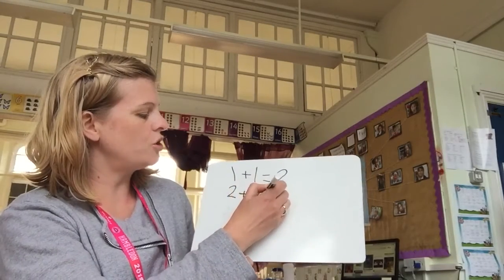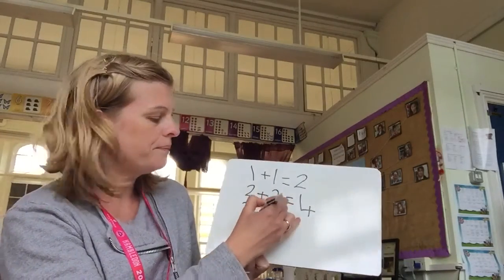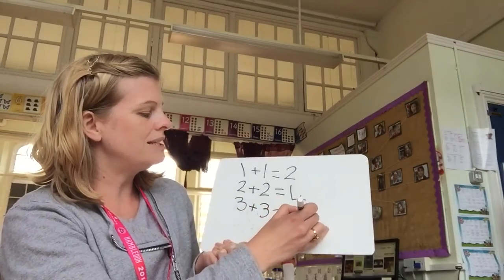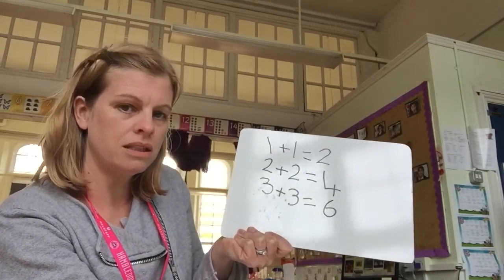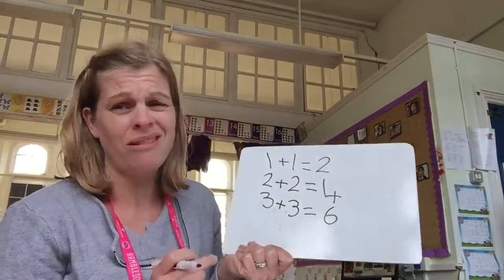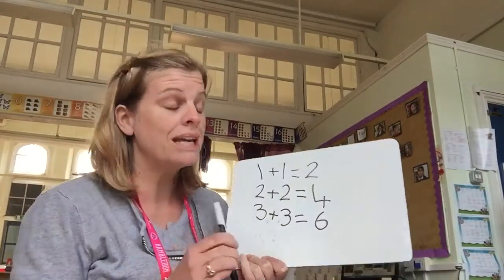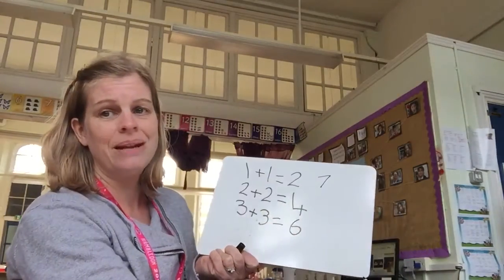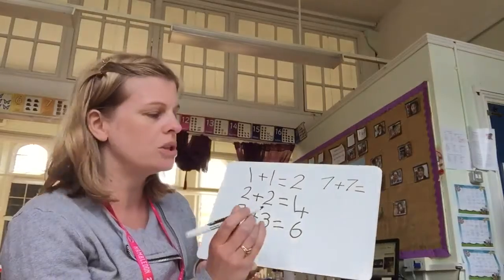Maths Thursday 30th April PART 1